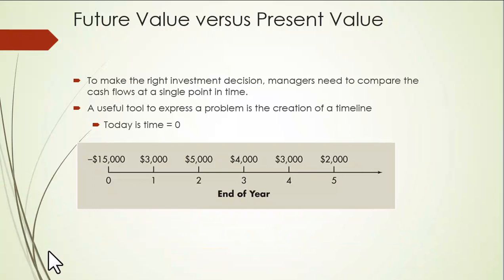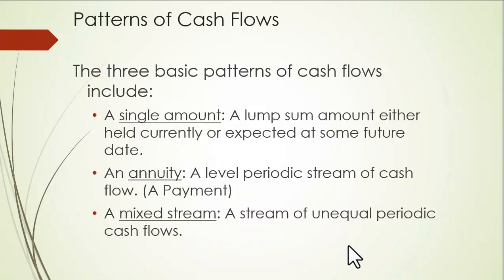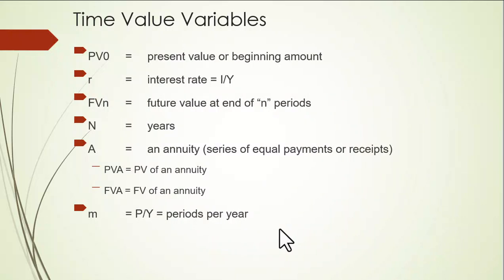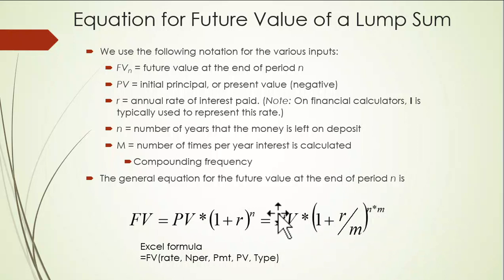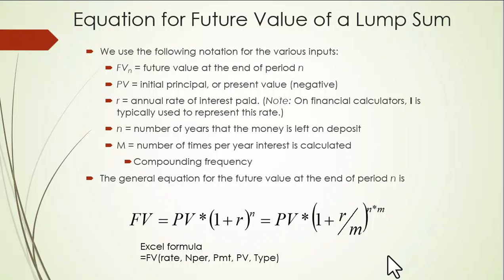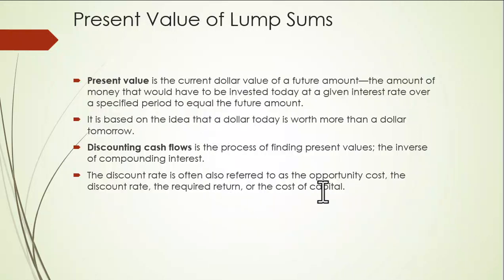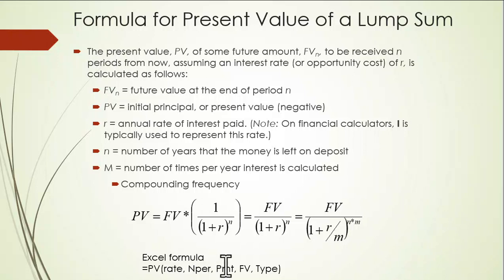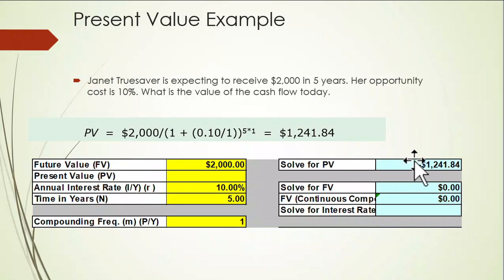MBA C04 Time Value of Money PT1